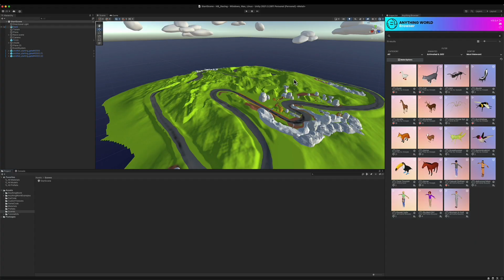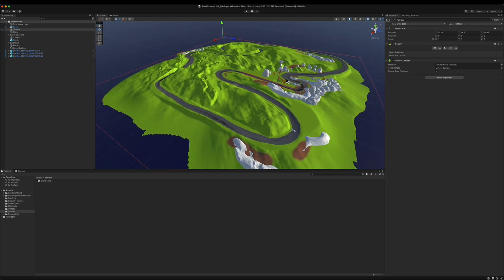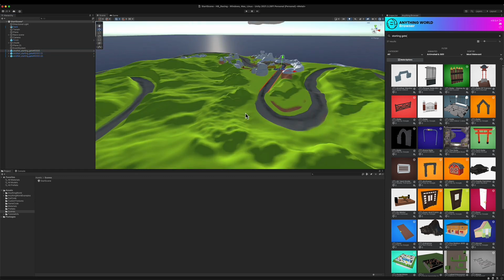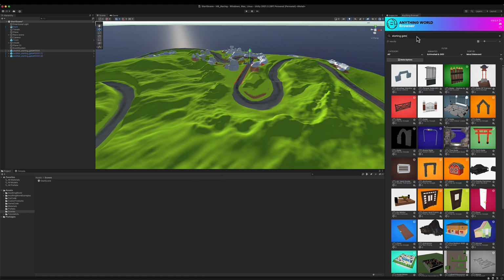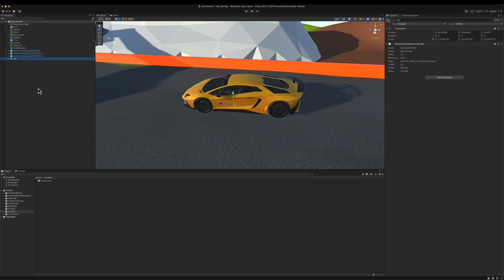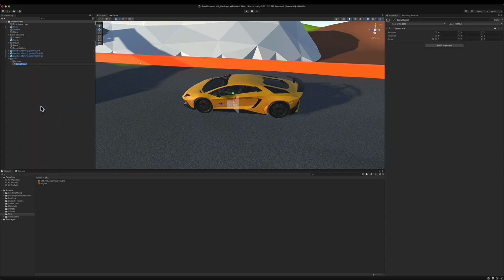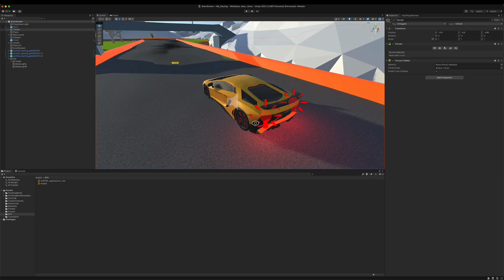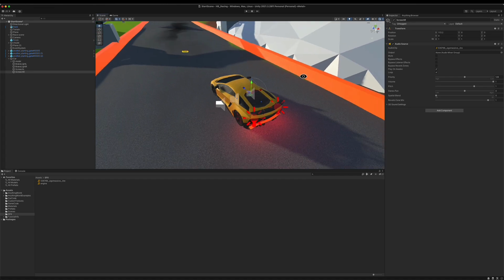How to Make a Racing Game in Unity | Car Set Up | 2/9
Learn how to implement the car setup into your game.

Make sure to clone or download the project from our repository before you continue! The project contains additional assets used throughout the tutorial, as well as a scene containing the final result of the series.